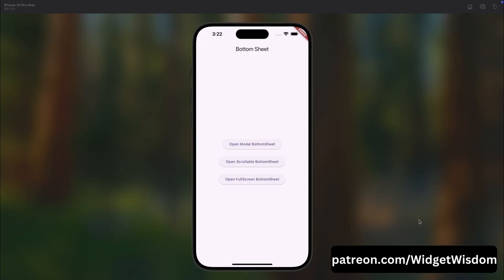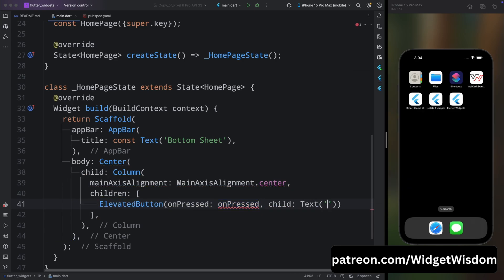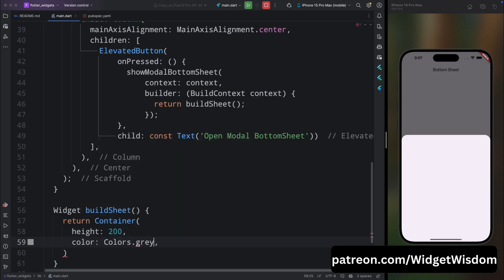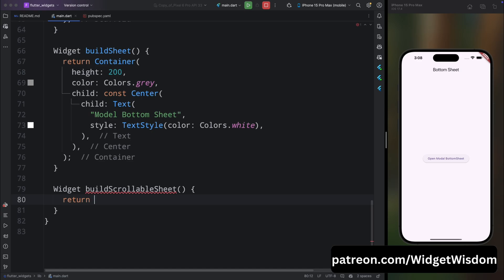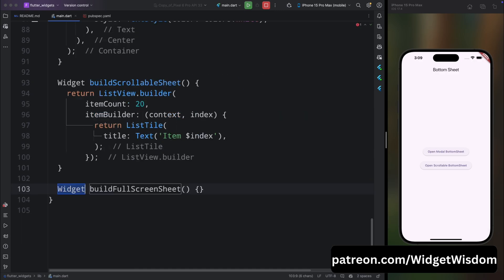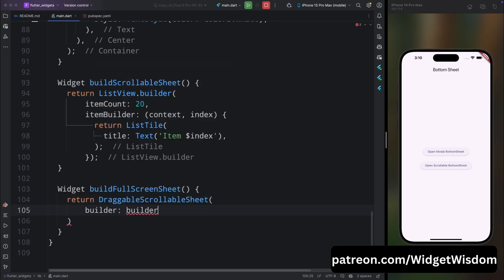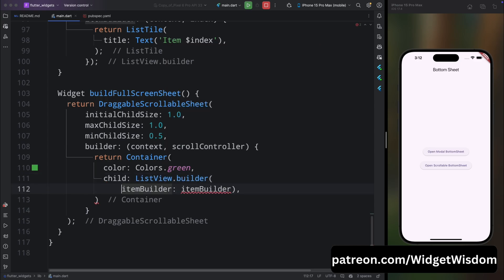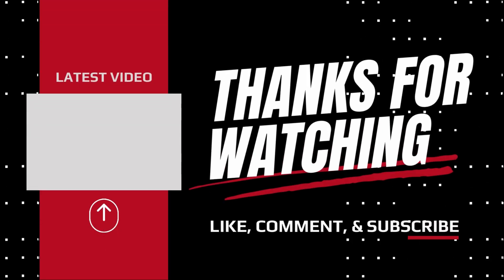Flutter Bottom Sheet - Draggable, Full Screen, Scrollable and Custom Height